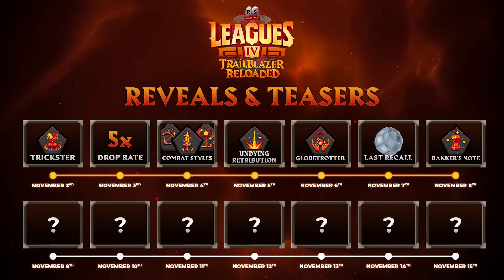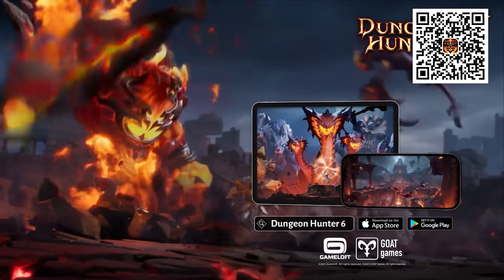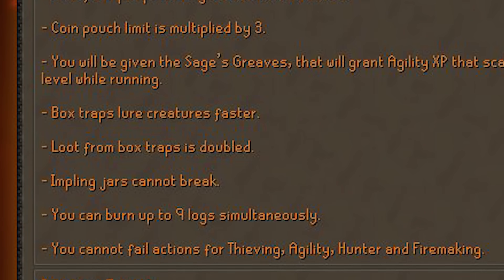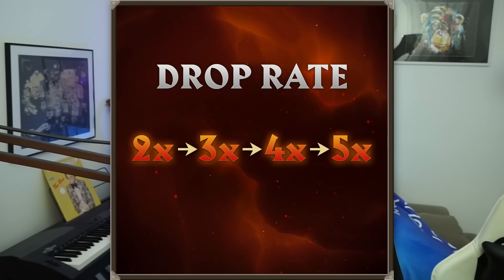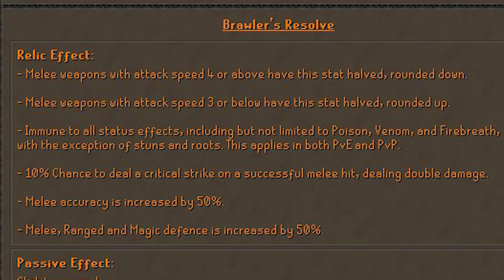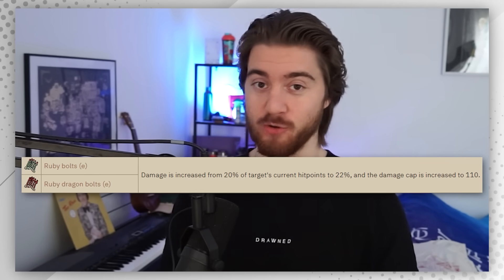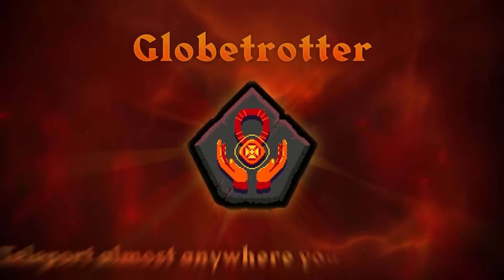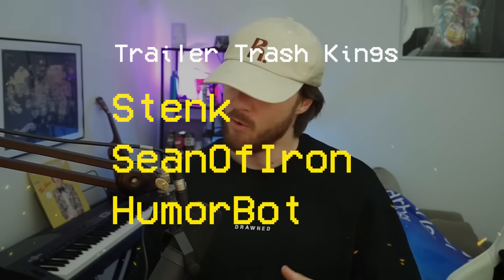Trailblazer Reloaded: NEW Relics REVEALED (Leagues IV Week 1 Leaks)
Use my link to install Dungeon Hunter VI for Free & Get a
special starter pack worth $50 [Available for the next 30 days]

Trailblazer Reloaded League IV New Relics REVEALED! Let's see what Jagex has been cooking, happy theorycrafting!

0:00 - Intro
0:54 - Sponsor
2:02 - Trickster
3:22 - Endless Harvest
4:11 - Production Prodigy
5:13 - Passive Unlocks
6:14 - Combat Relics
6:48 - Brawler's Resolve
7:36 - Archer's Embrace
8:47 - Superior Sorcerer
10:02 - Undying Retribution
11:18 - Last Recall
11:58 - Banker's Note
12:28 - Outro

Music from:
EpidemicSounds